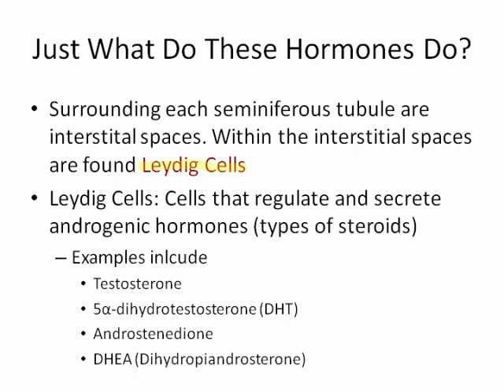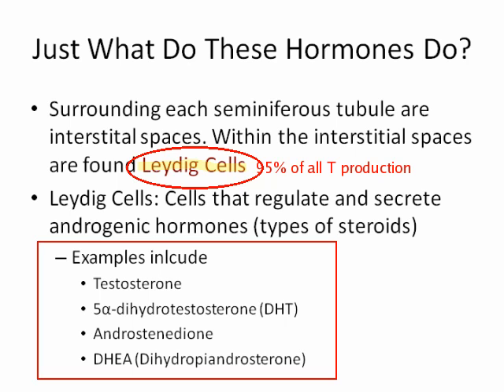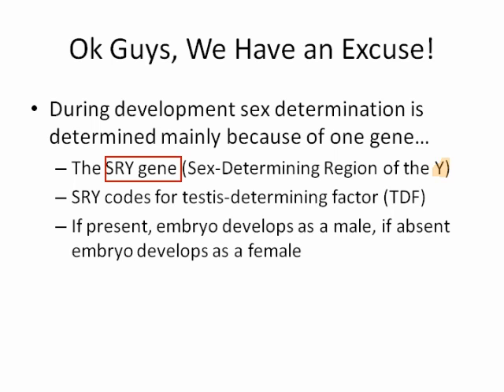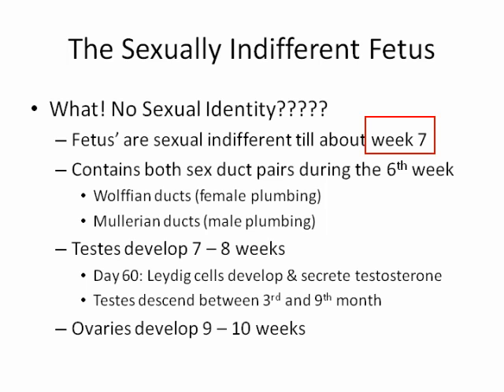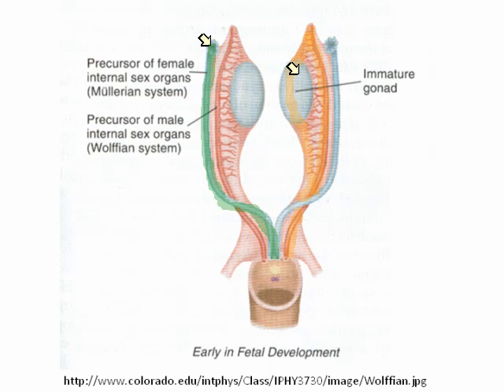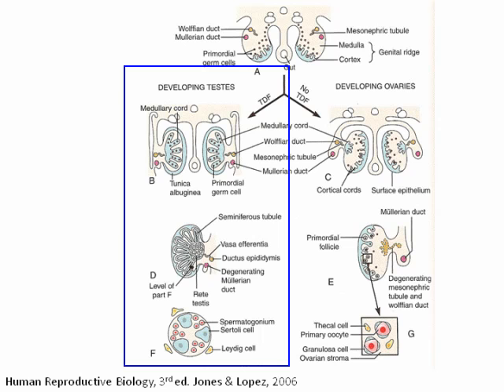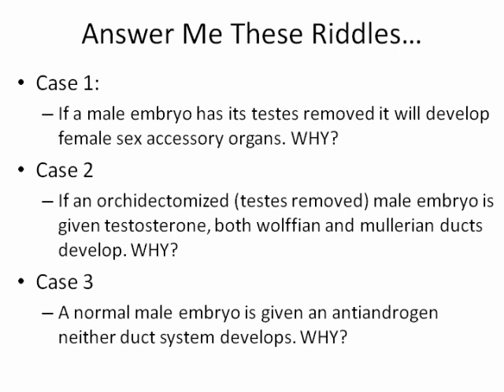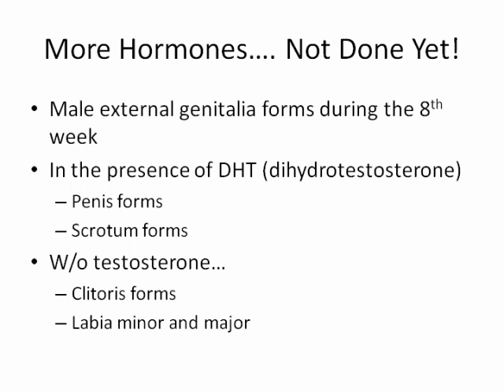Male Reproduction Part 2 of 3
The second of 3 parts covering the Male Reproductive System. Approx. 44 minutes long. Part 2 of 3